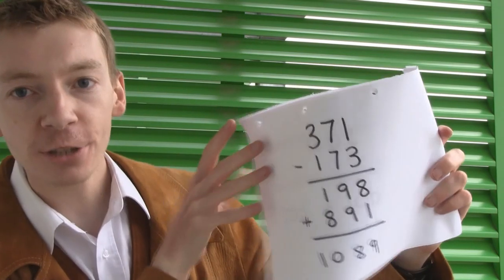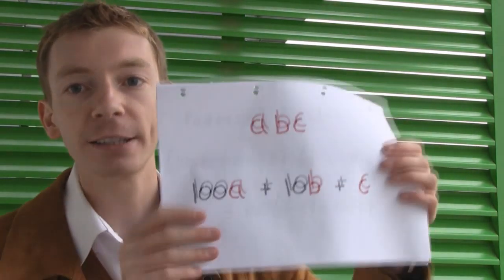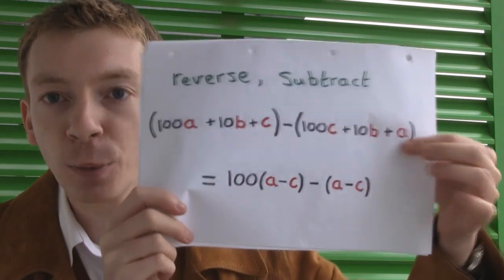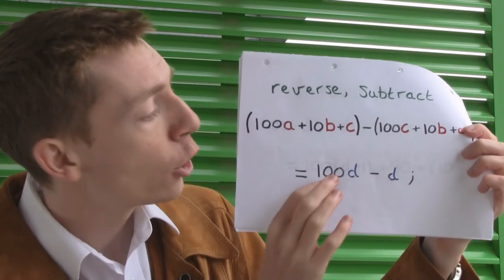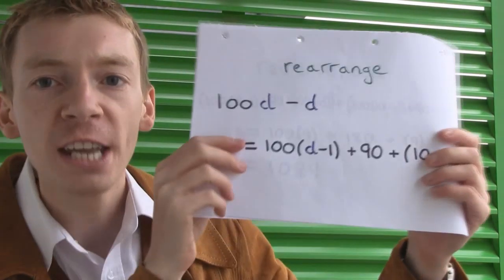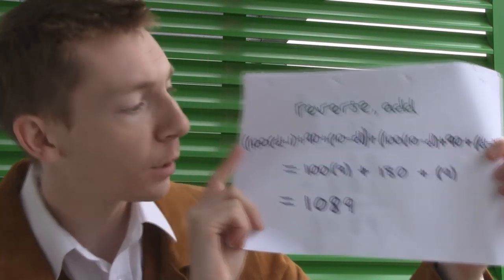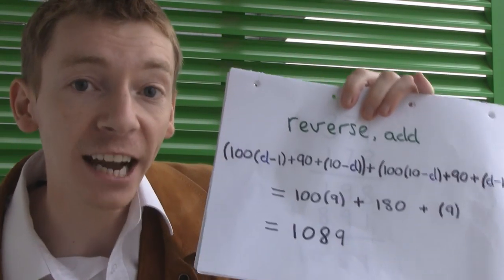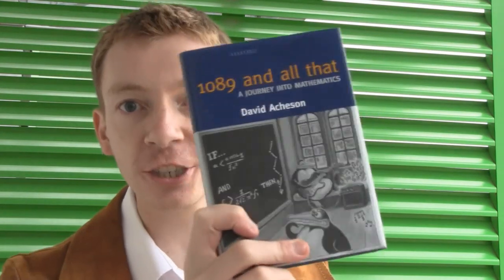1089 And All That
This is a mathematical magic trick where the result is always 1089.

This trick is talked about in more detail, along with other fun maths things, in the book 1089 And All That by David Acheson